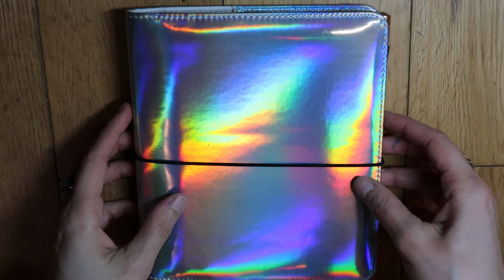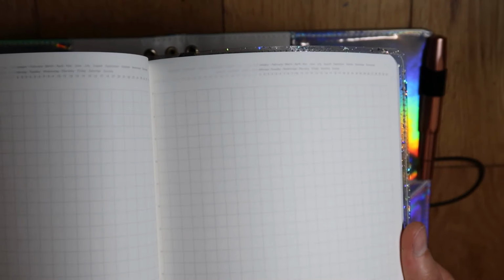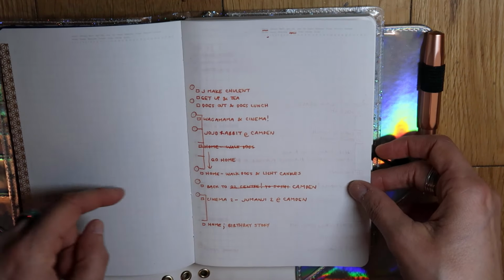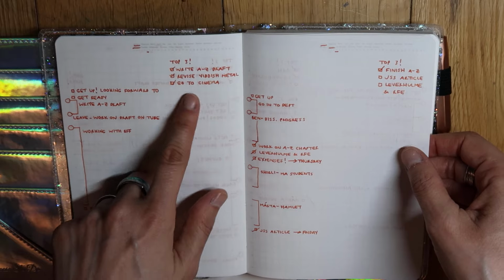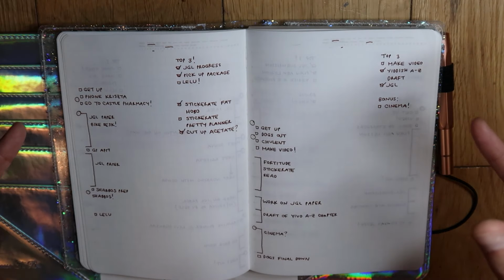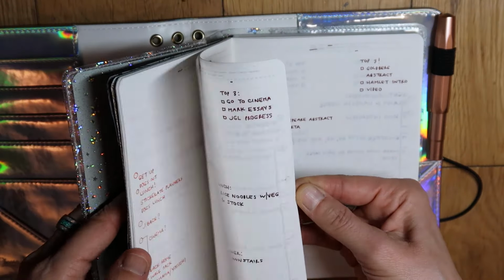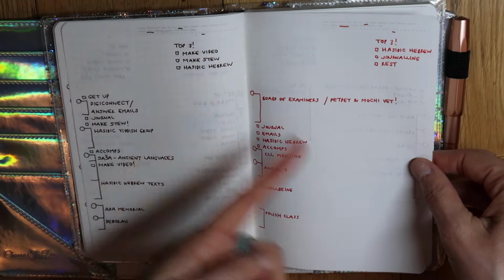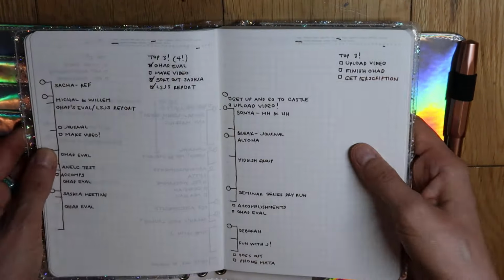My B6 Stalogy daily planner!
Join me for a tour of my B6 Stalogy, which I use as a daily planner to map out my schedule, to dos, and Top 3. With cameo appearance by my dog Petpet! :)

HRHandmade vellum on Etsy